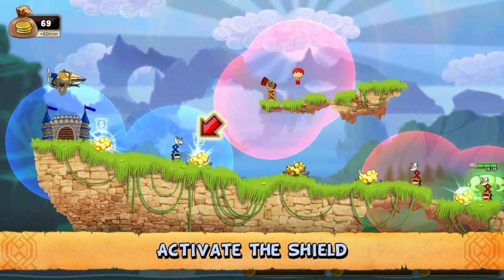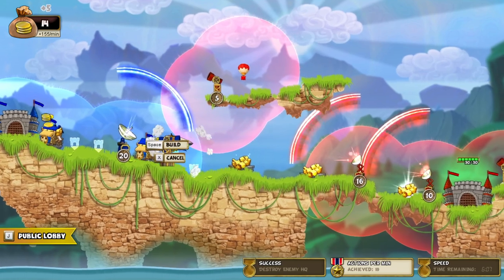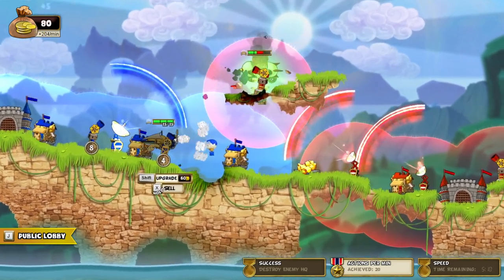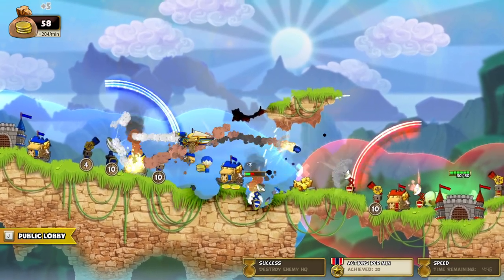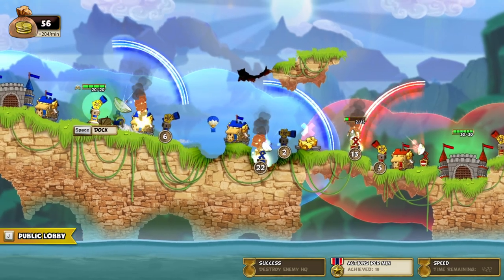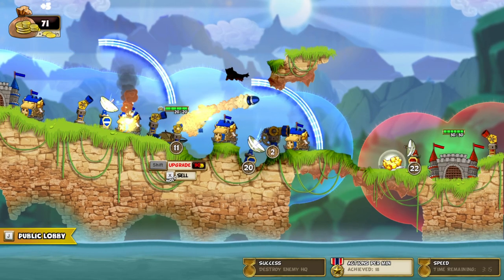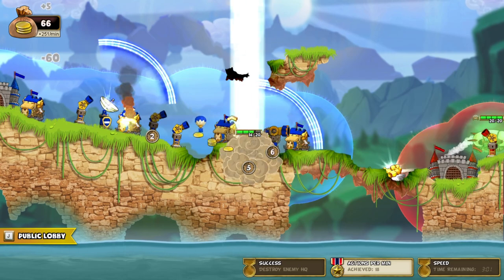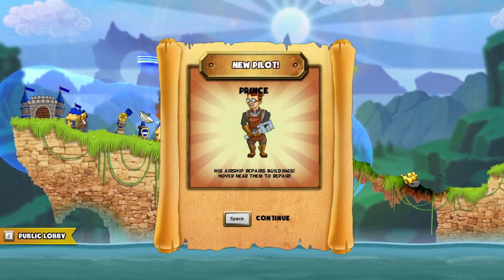pandalordkyle Cannon Brawl